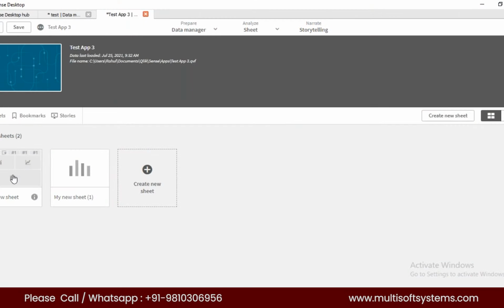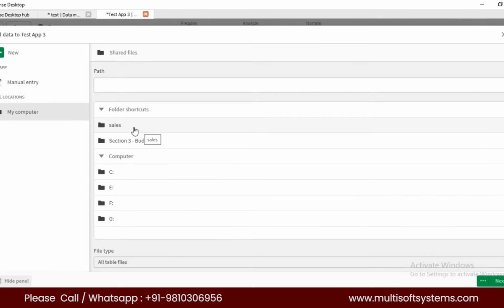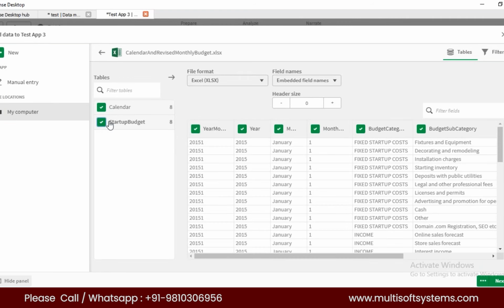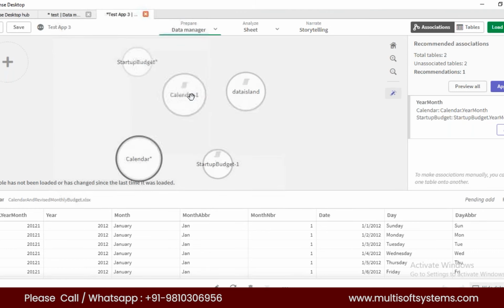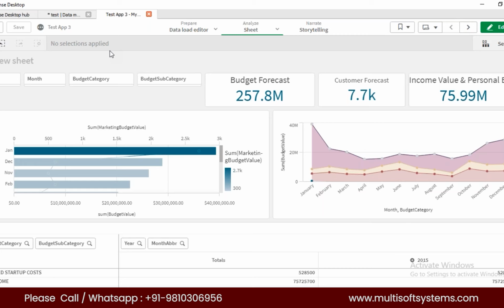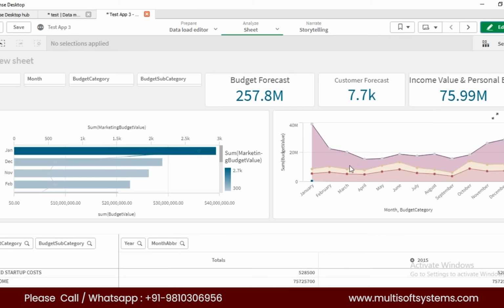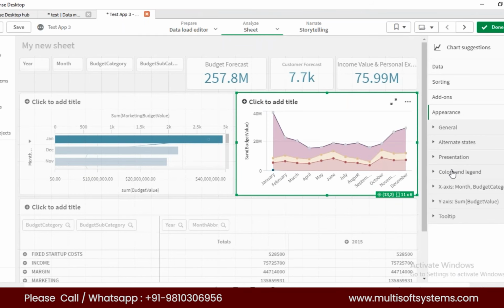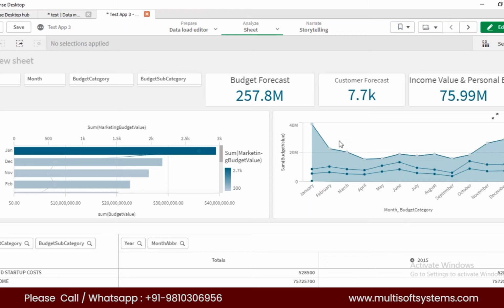Qlik Sense Training : Mastering Visualizations and Dashboards |Multisoft Systems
To get detailed and up-to-date information about Qlik Sense training programs offered by Multisoft Systems or any other organization, I recommend visiting their official website, contacting them directly, or exploring their course catalog.